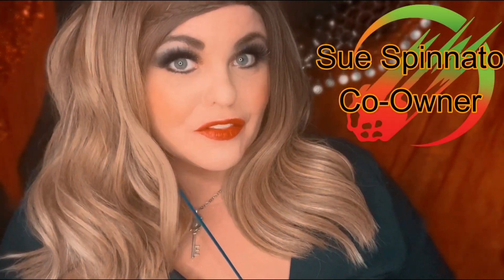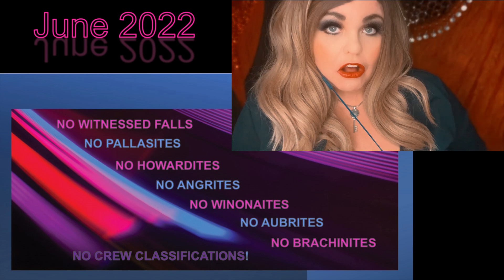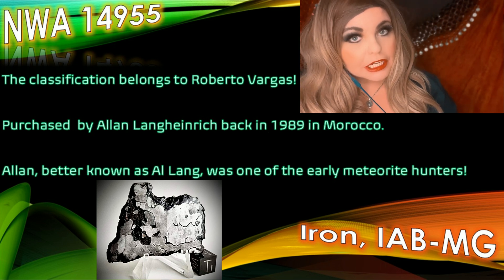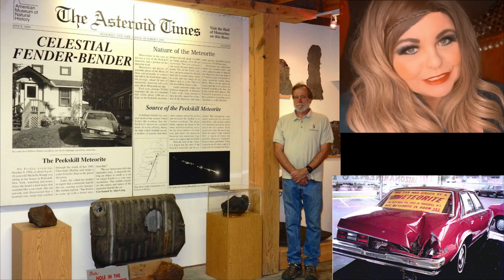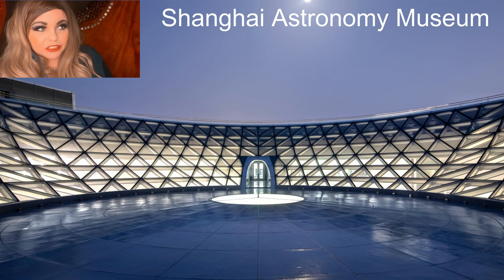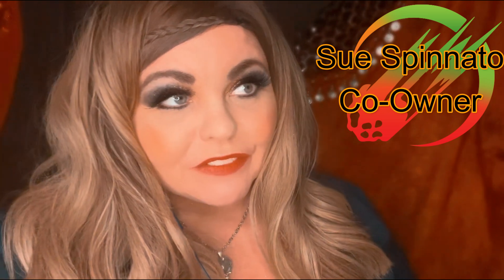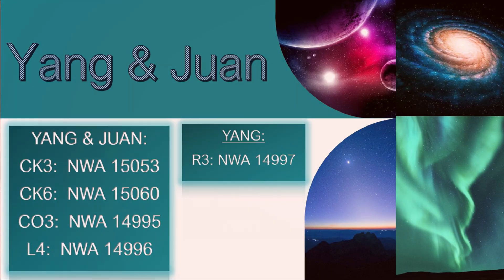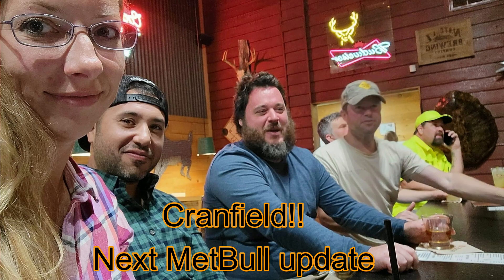Newest Meteorites Announced ☄️ Shanghai Planetarium & Al Lang - June 2022, Meteorite Hunters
Sue recaps all approved meteorites and shares the personal stories and pictures of our friends hunting, legends like Al Langheinrich (Al Lang) in NY, and highlights of the new Shanghai Science and Technology Museum. This is your June 2022 MetBull (Meteoritical Bulletin Database) update with engaging personal stories.

I am Topher Spinnato, co-owner of Topherspin Meteorites LLC. I am an internationally trusted meteorite educator, importer, collector, and dealer. I am a proud member of the International Meteorite Collector's Association (IMCA #6236) the Meteorite Education & Trade Society (METS #6236), a “Pioneer Member”of the Meteorite Club, and I am also the President and Curator of MeteoriteVault.com.